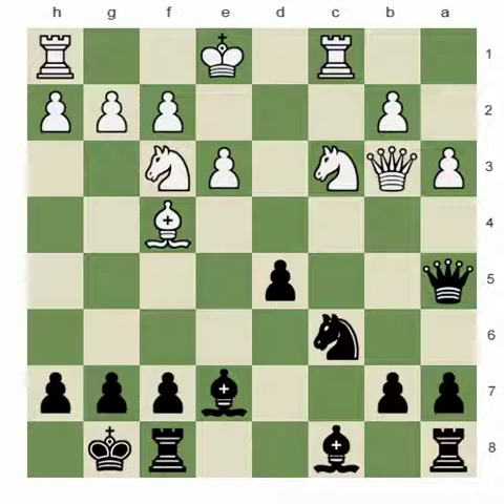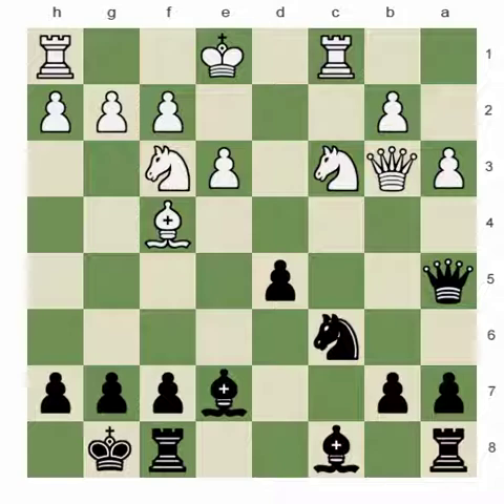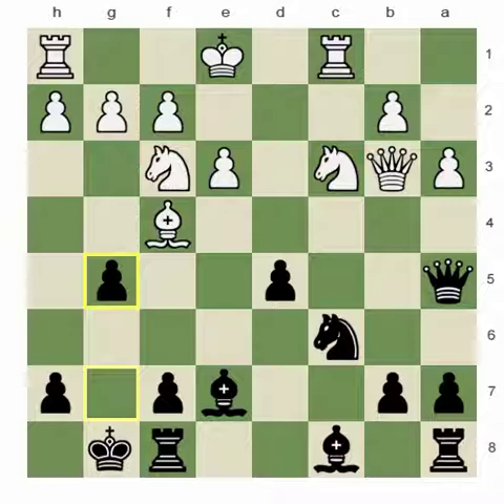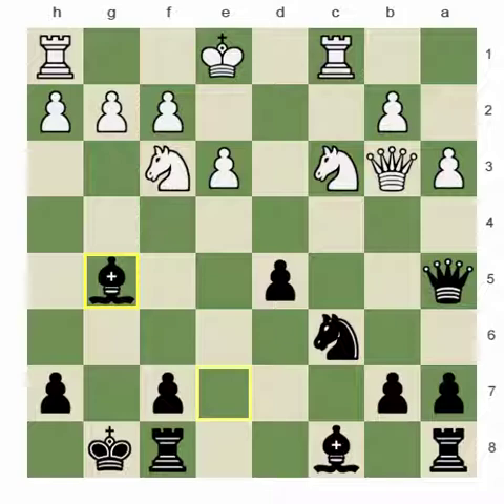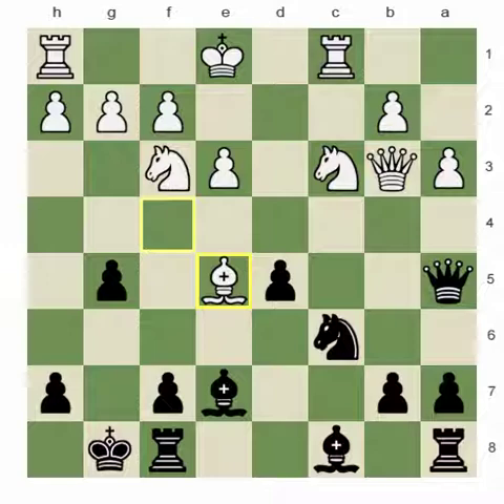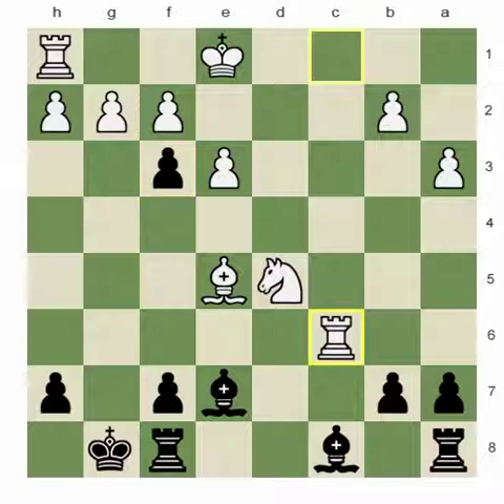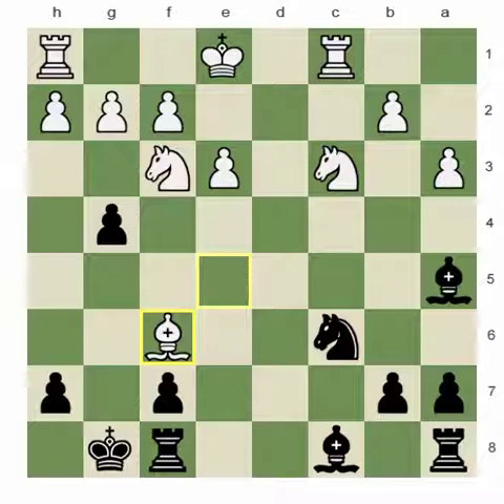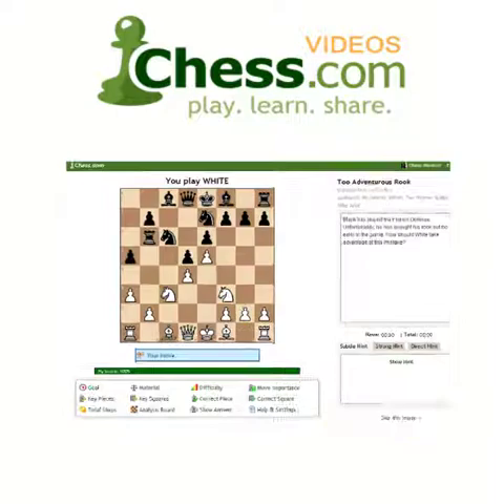Chess.com: Counter Attack 1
Khachiyan builds on his earlier excellent series on Defense with a selection of videos on Counterattack. These videos show his favored approach to defending in chess: play actively, and look for chances to seize the initiative for yourself. This first video features an absolutely fantastic classic between Taimanov and Larsen.